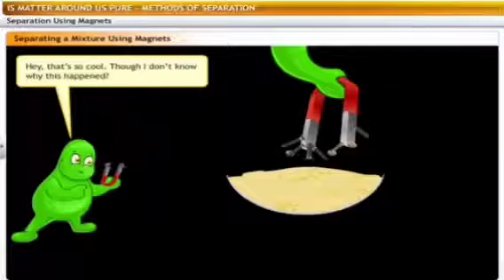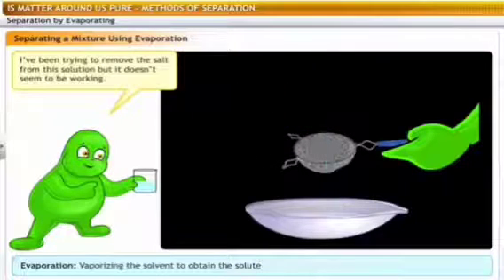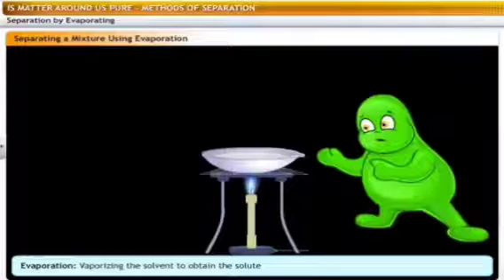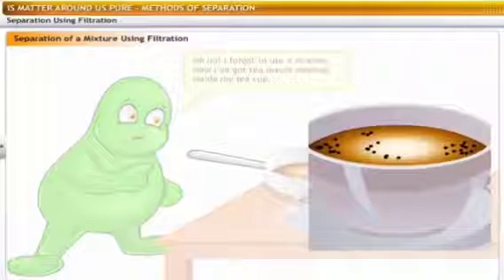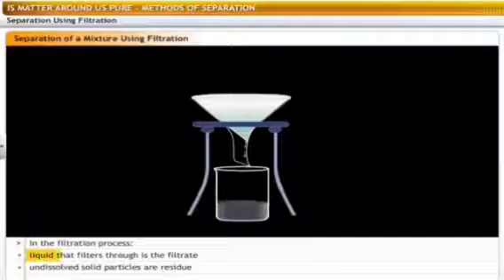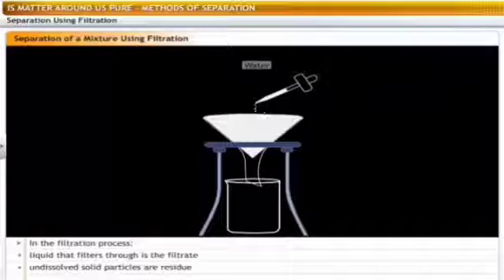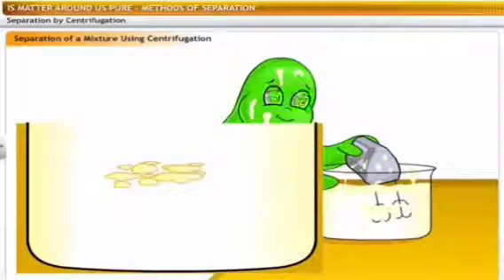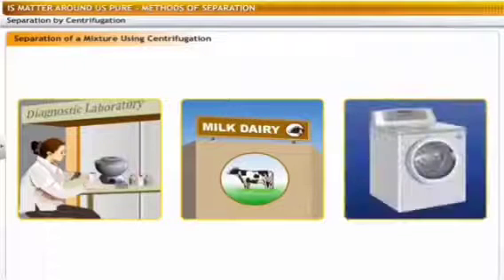Method of separation, class 9